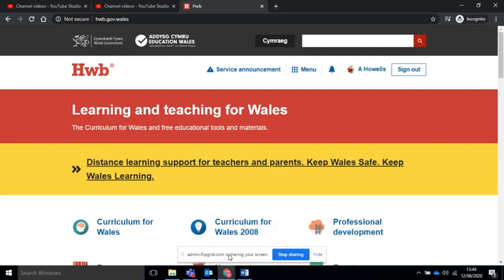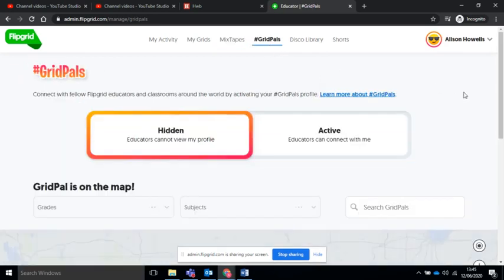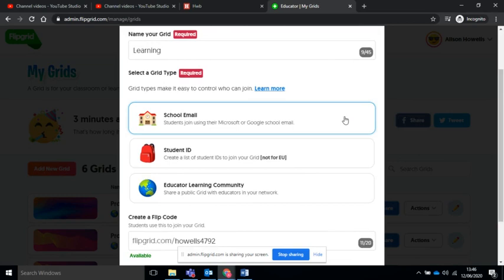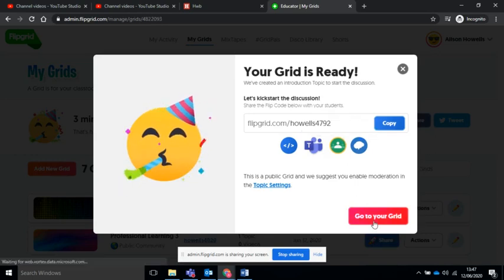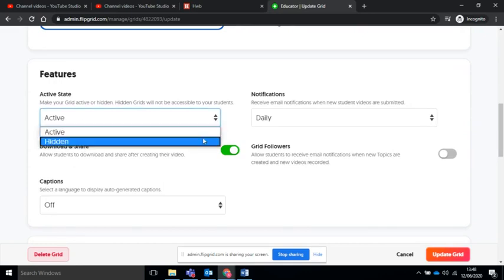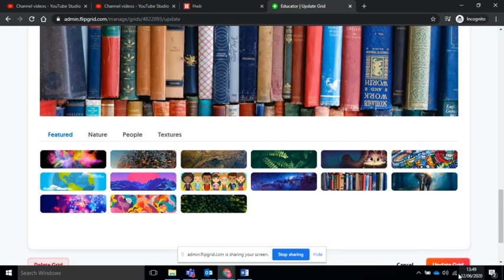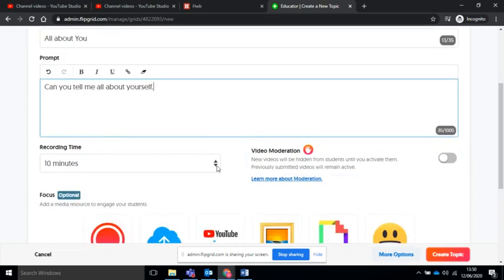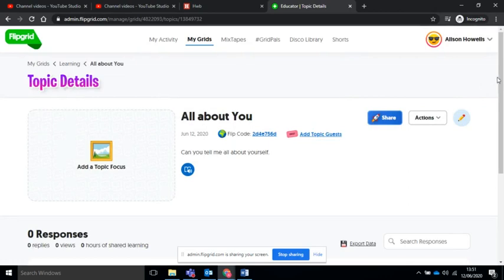Accessing Flipgrid via Hwb